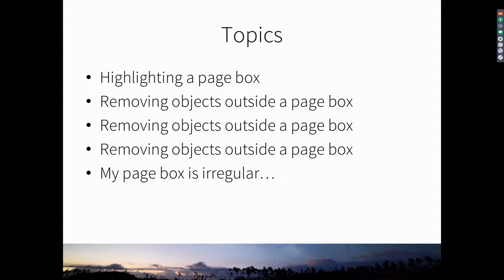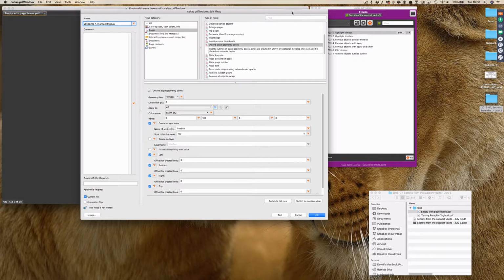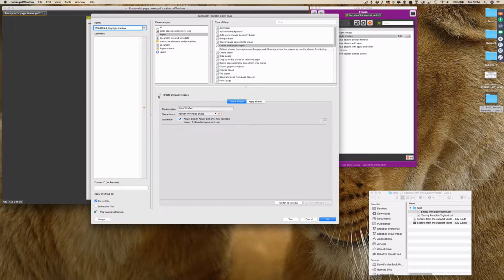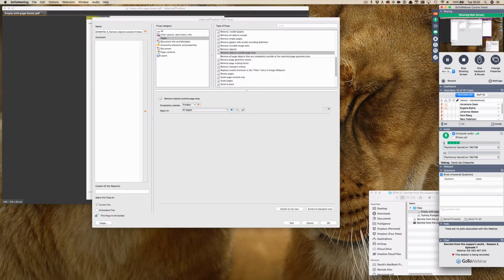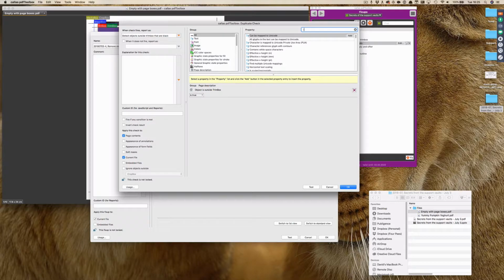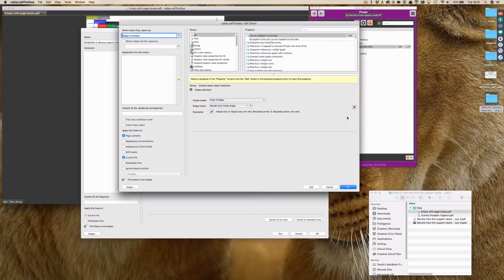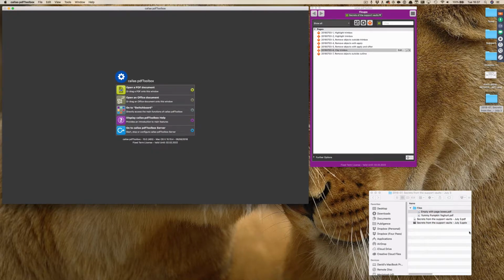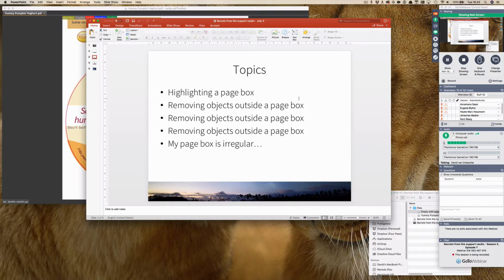Remove objects outside of a page box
We delve into the support vaults and talk about interesting questions and problems, and their solutions of course. In this webinar, we will talk about removing objects outside a page box in callas pdfToolbox.

pdfToolbox has many ways to ensure no objects exist outside or inside a specific area. This includes using the 'Remove objects outside' fixup, using the regular 'Remove Objects' fixup, using masking in the 'Shapes' fixup. How can these been used? What is the best when?

03:08 - Displaying names and outlines of page boxes in pdfToolbox
06:17 - Highlighting the Trim Box using various Fixups in pdfToolbox
17:38 - Removing content outside of the Trim Box
18:08 - 'Remove objects outside of page area' Fixup in pdfToolbox
22:35 - Using the 'Remove objects' Fixup together with a preflight Check
27:55 - Using the 'Remove objects' Fixup together with a preflight Check using the Sifter functionality in pdfToolbox 10
32:25 - Using the 'Create and apply shapes' Fixup to clip content to a page box
35:28 - Removing objects outside of an irregular cutline using the Sifter functionality 'Objects outside shape' in pdfToolbox 10
41:00 - Summary